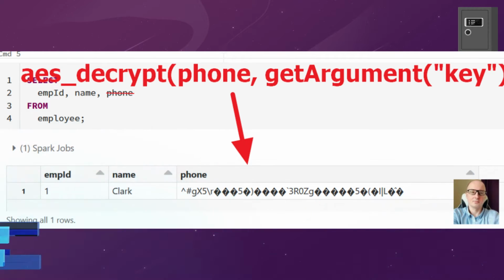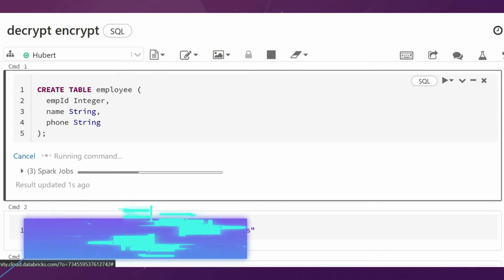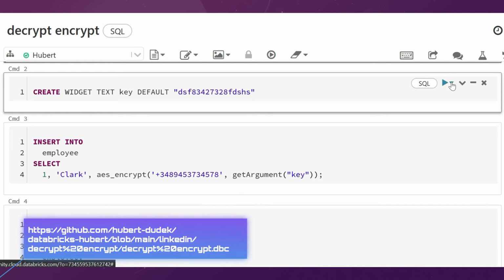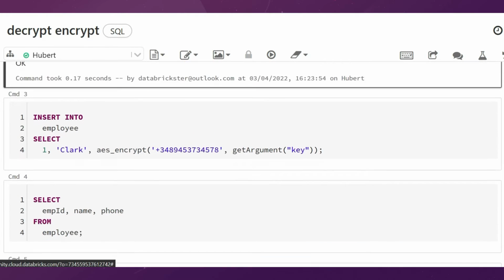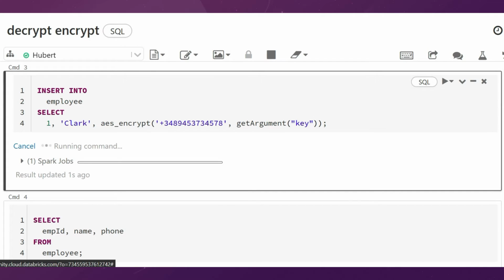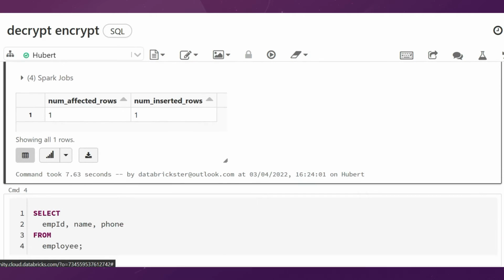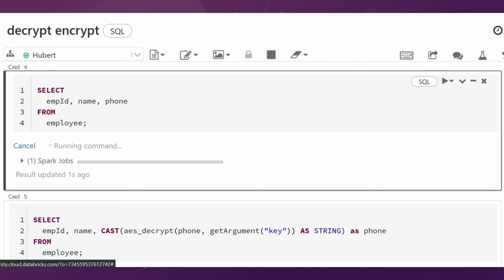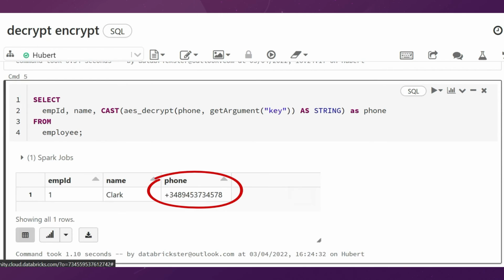Encrypt and decrypt personal data with Spark Databricks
Since Databricks runtime 10.3, we can use aes_encrypt and aes_decrypt functions.